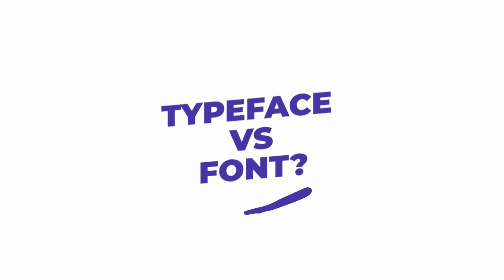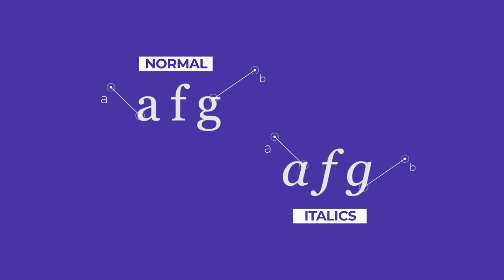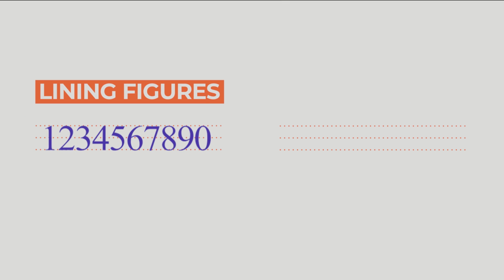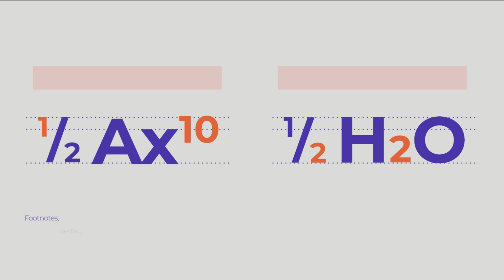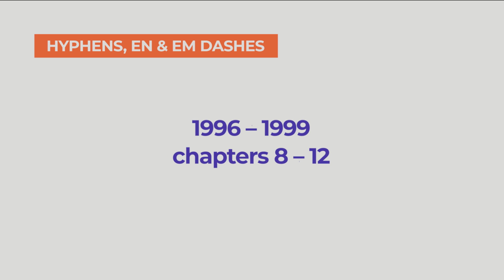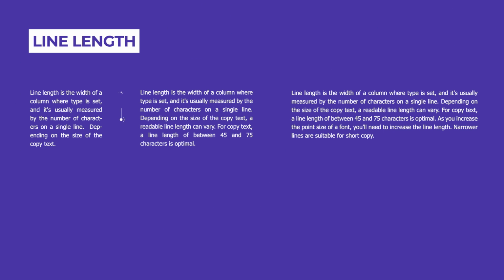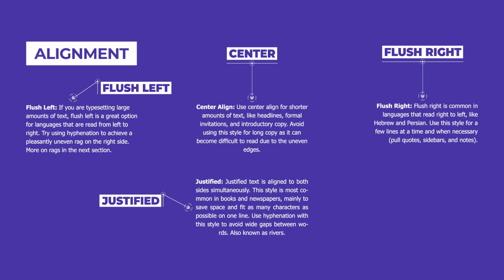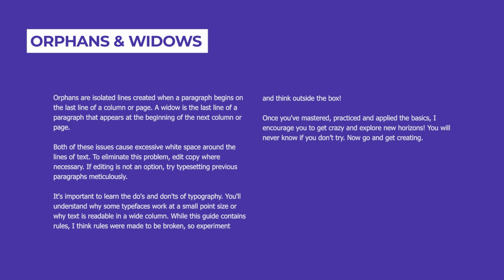The Ultimate Guide to Basic Typography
Learn the essential terms in the world of typography. In this video, we'll clarify a few misused terms, touch on figures and symbols, and explain some indispensable typesetting terminology. In the world of typography and design, there are innumerable terms that are necessary for beginner designers to know. A few of these terms are widely confused and misused. In this Ultimate Guide to Basic Typography, we’ve gathered some essential terms you need to know. We'll go through some of the basic misunderstood terms, like the difference between typeface and font. I'll also touch on the different font file types, explain the different types of figures and symbols, and explain some essential typesetting details.

0:33 Typeface vs. Font
1:05 Italics vs. Oblique
1:44 Font Weights
2:16 Font File Types
3:23 Figures Signs and Symbols
5:40 History of Type & Ampersands
5:48 Detailed Typography

Read more on The Ultimate Guide to Basic Typography in Envato Tuts+

Envato Tuts+
Discover free how-to tutorials and online courses. Design a logo, create a website, build an app, or learn a new skill